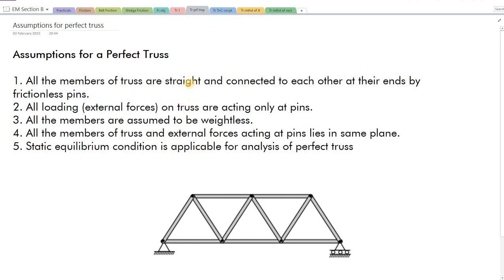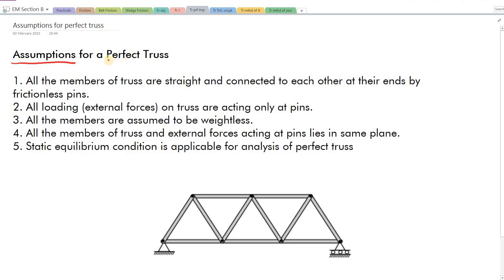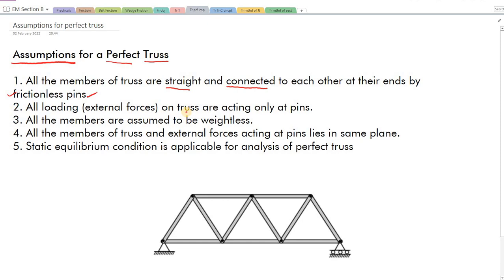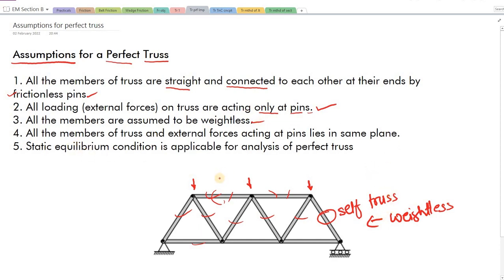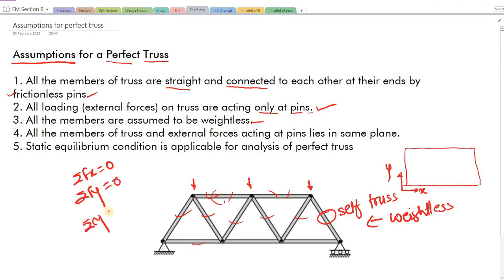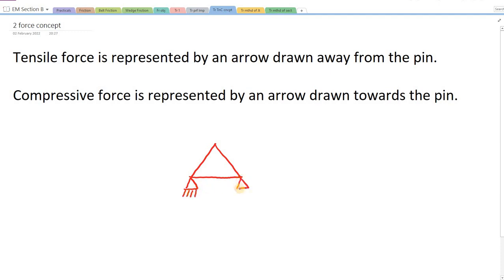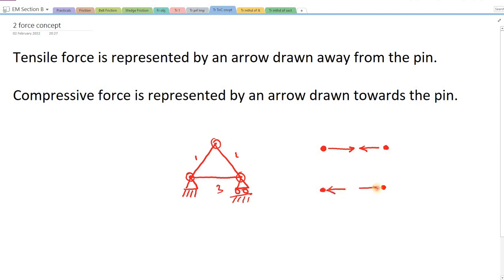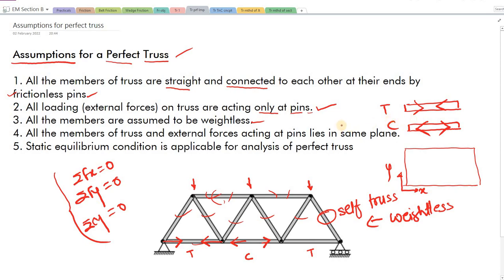Truss : Analysis of Truss [Part 1] Assumptions Made in Truss Analysis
civil engineering short notes
civil engineering preparation
civil engineering exams
gate civil
gate civil engineering preparation
ies civil engineering
ies civil
state civil engineering services exam
state engineering exams

concrete technology civil engineering,
wastewater treatment,
activated sludge process,
trickling filter wastewater treatment,
environmental engineering mcq,
trickling filter,
rotating biological contactor,
uasb reactor wastewater treatment,
types of pumps required for pumping sewage,
membrane batch reactor,
properties of concrete in civil engineering,
properties of concrete,
optimum moisture content of soil,
wastewater treatment mcq,
mcqs on wastewater engineering,